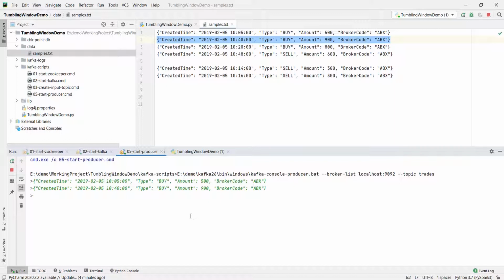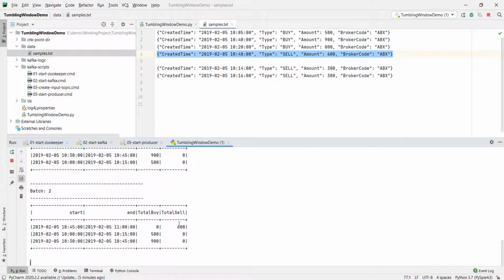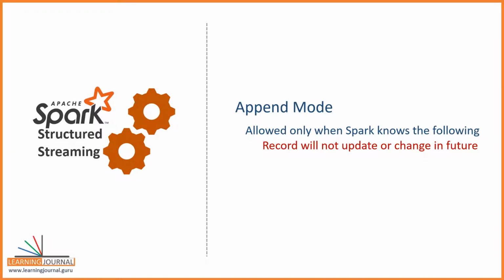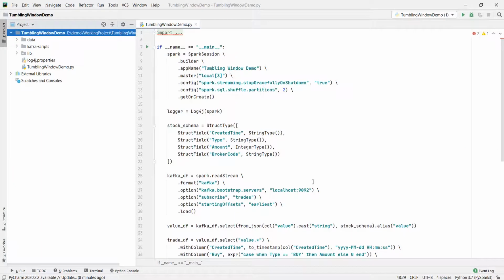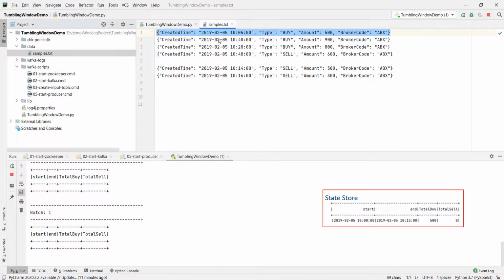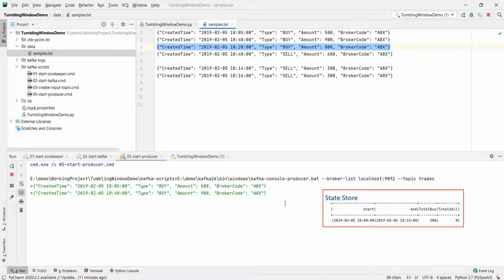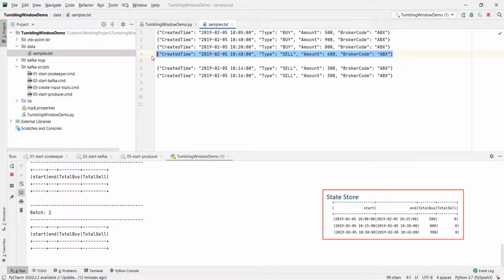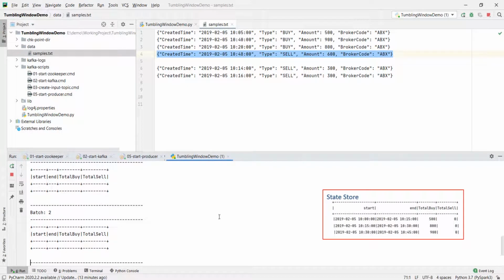Watermark and output modes